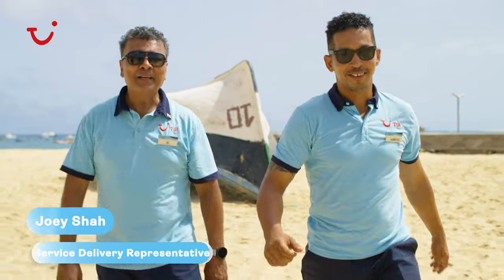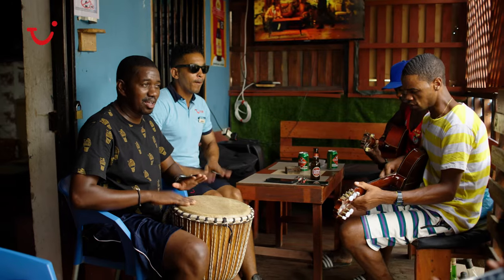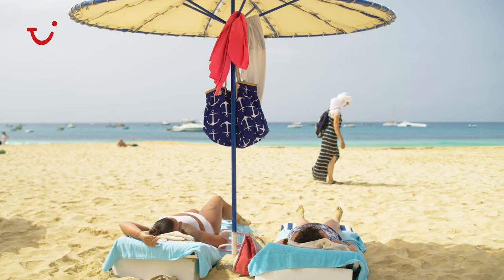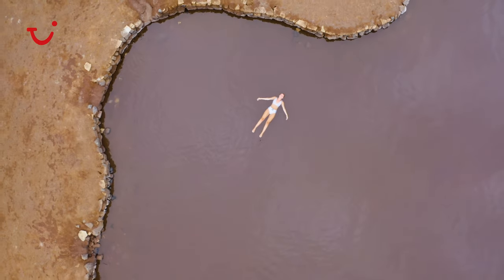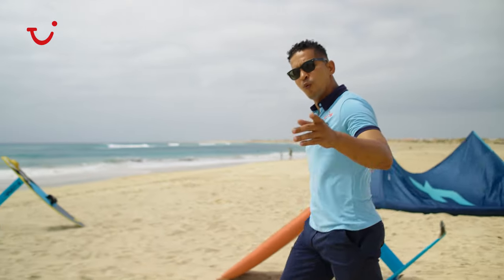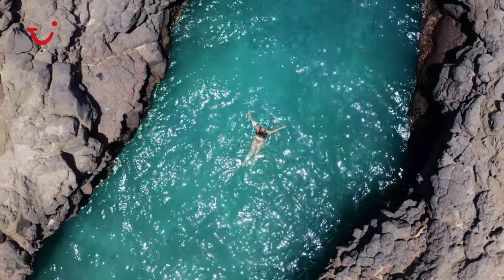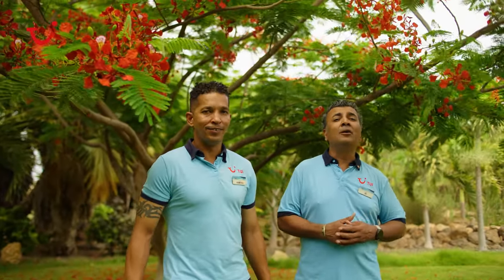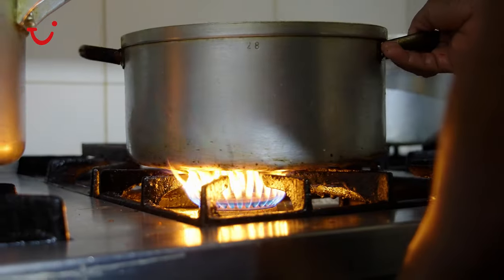Travel Guide to Sal, Cape Verde | TUI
Welcome to Sal, Cape Verde – one of the 10 islands sprinkled off the west coast of Africa. Sun, sand and colour-popping towns draw tourists to this culture-packed island year after year. Fancy visiting yourself? Join our guides, Joey and Ramiro, as they show you around the island and let you in on some top tips to know before you go. Find out the best time to visit, where to head for watersports, and get a sneak peek of Pedra de Lume – a lunar-like crater where you can float in saltwater lakes.
All information is correct at the time of filming.

Contents of the video and timings can be found below. Simply click on the time of the section you want to learn more about.
00:00 Welcome
00:32 Flight time
00:39 Culture
00:42 Visa information
00:50 Language and currency
1:00 TUI BLUE Cabo Verde
1:10 Santa Maria
1:26 Pedra de Lume
2:12 Palmeira Village
2:19 Best time to visit
2:30 Kite Beach
2:55 Catamaran experience
3:16 Buracona Lagoon
3:34 Terra Boa desert
4:04 Botanical gardens